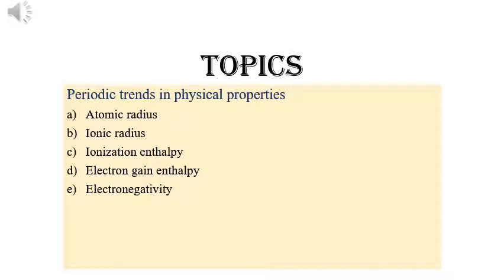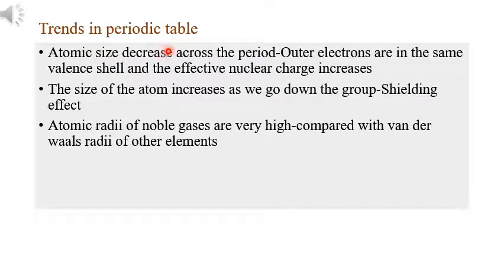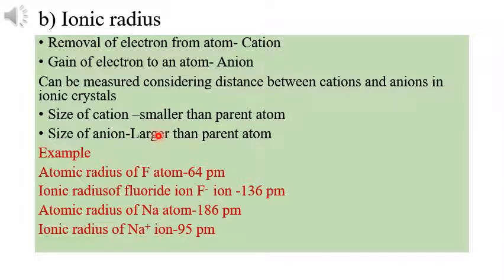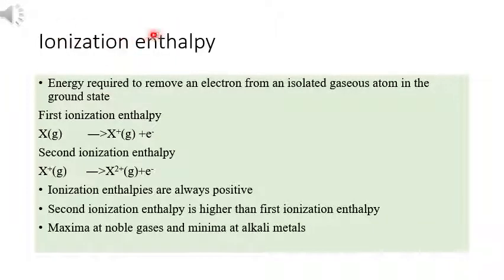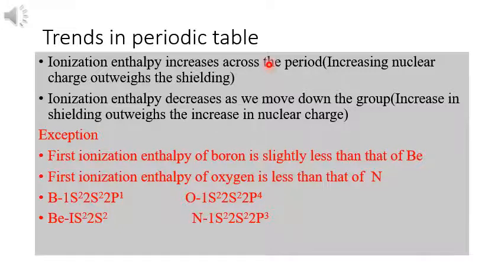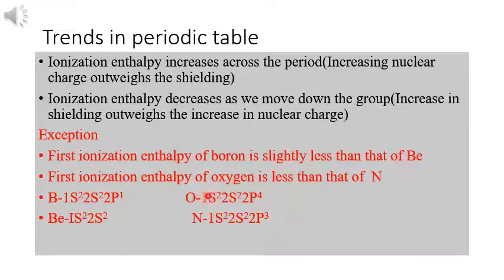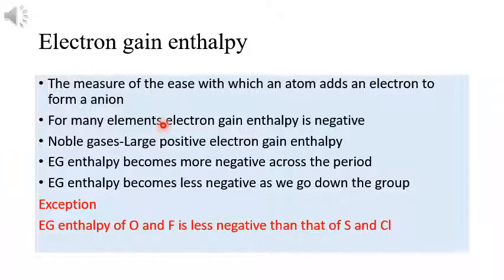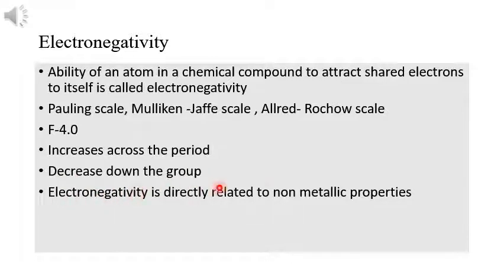Atomic radius|Ionic radius|ionization enthalpy|Electron gain enthalpy|Electronegativity|NCERT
This video explains important concepts like ionization enthalpy, electron gain enthalpy, electronegativity, Atomic radius and ionic radius. This also explains its trends in the periodic table